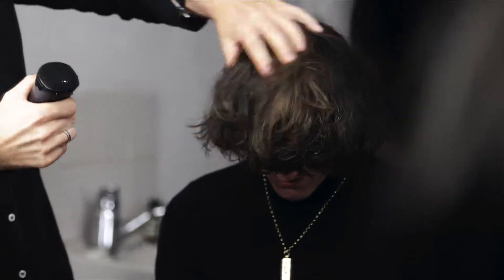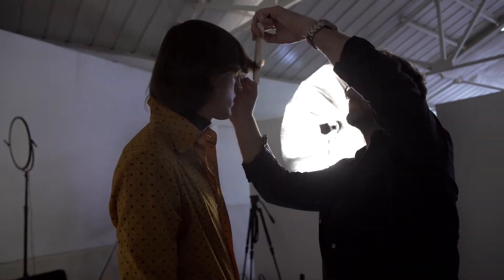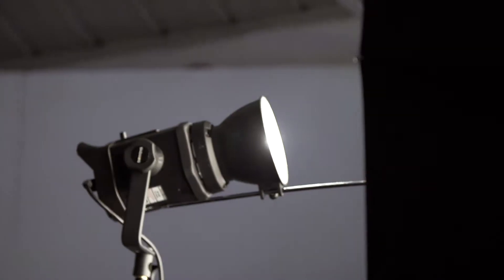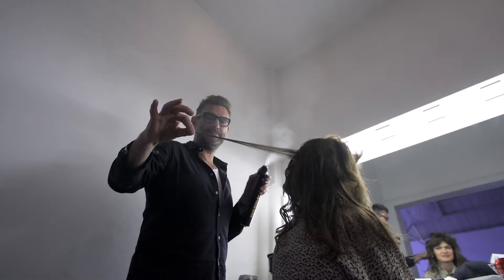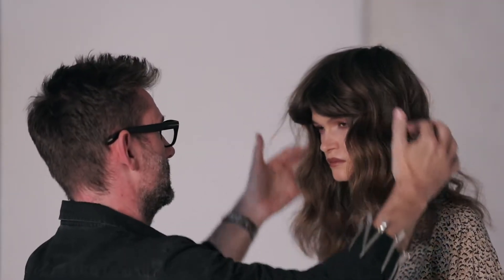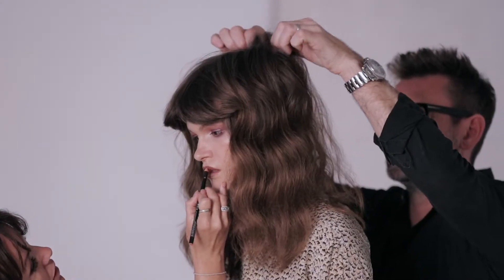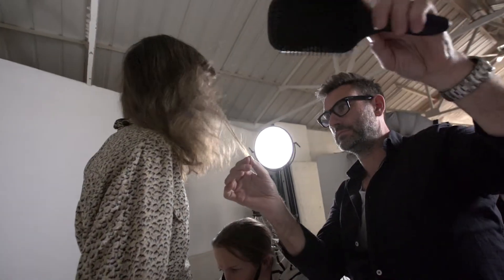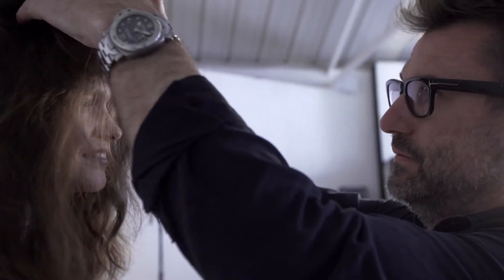Dylan Bradshaw x Dyson – behind the scenes of the 70s-inspired shoot | Creative HEAD Magazine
Dylan Bradshaw demonstrates the art of free-spirited styling with the Dyson Supersonic hair dryer Professional edition